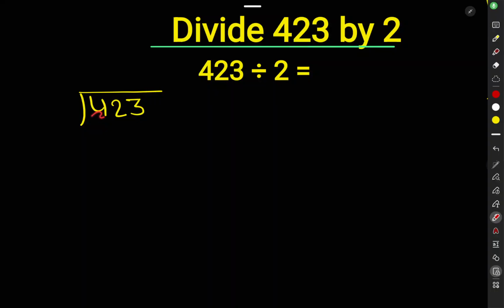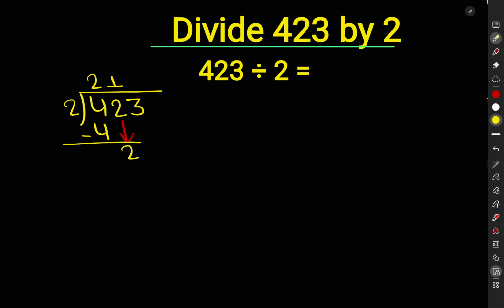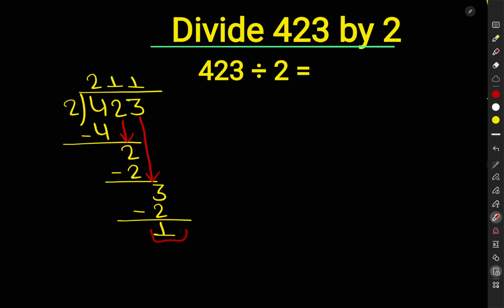423÷2 Divide 423 by 2 (Long division Method)